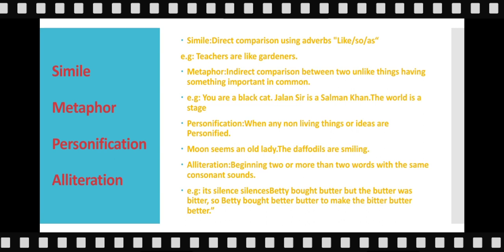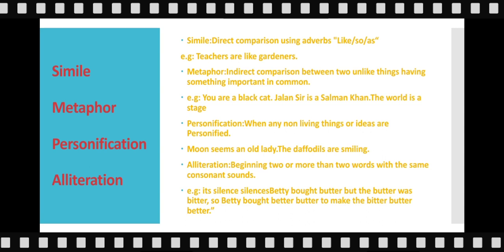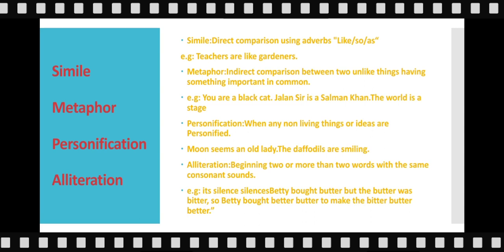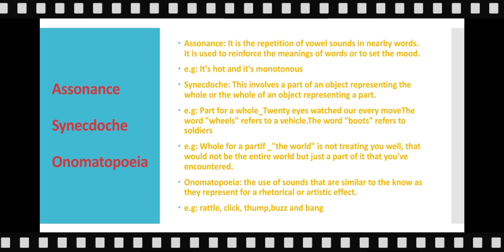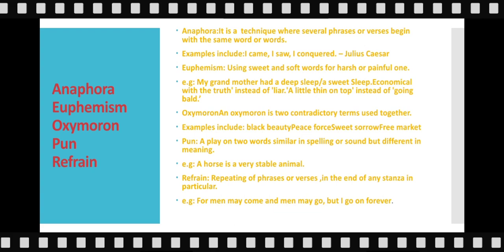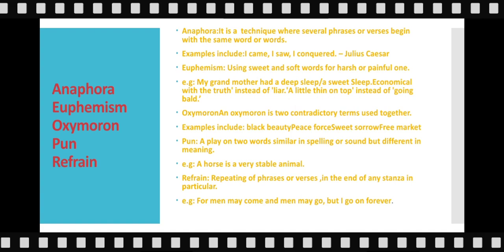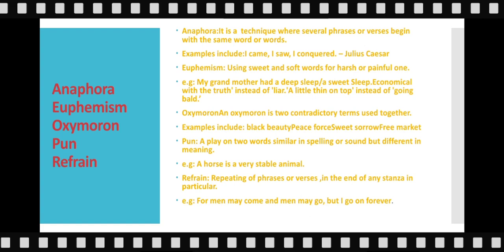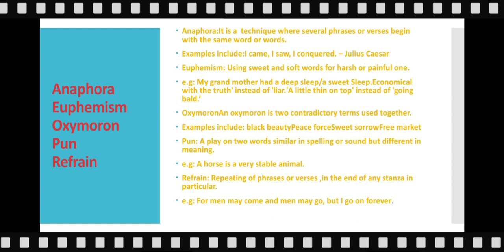Figure of Speech | Literary Devices | Simile | Metaphor | Alliteration | Oxymoron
About Me: My name is Sarfaraz and I am a PGT English.

I made this channel for my students and all those who want to be strong in  the translation skills as well as English Grammar.

PLEASE LET ME KNOW IF THERE IS SOME MISTAKES, AS I WANT TO IMPROVE MY VIDEOS QUALITY.

FEEL FREE TO HAVE A FRANKLY TALK ON WHATSPP

Request: If you find any error or want to modify anything, you are free to write in the comments section. I will be happy to rectify in the next video.

Jai Hind and Jai Bharat!

Be happy and be smarter everyday.